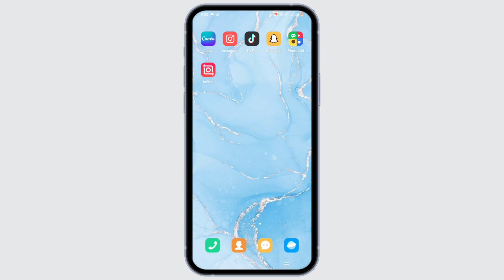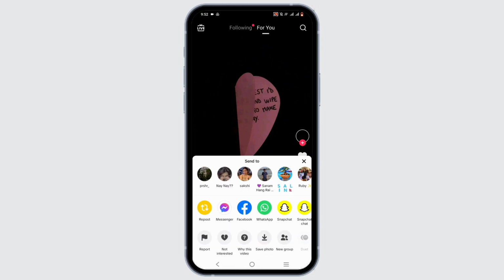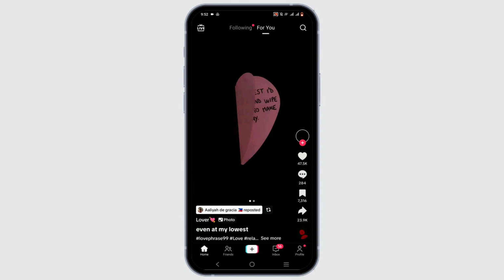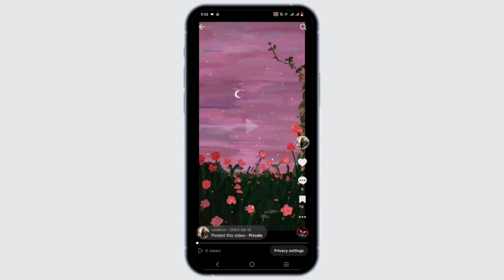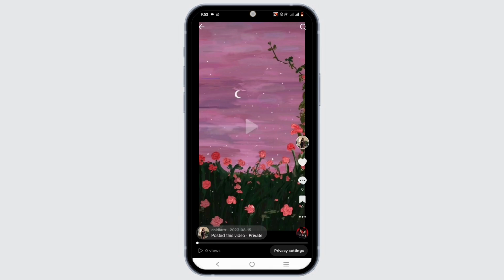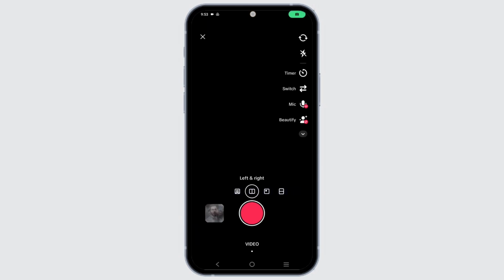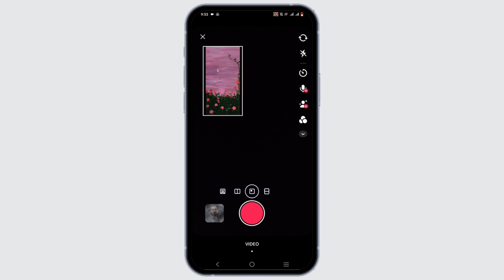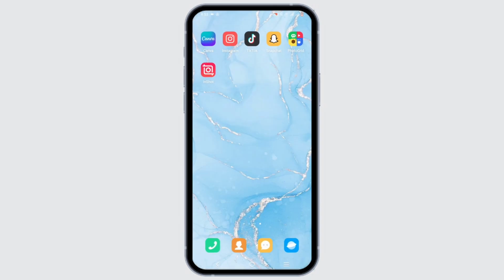How to Repost Your Own Videos on TikTok (UPDATED GUIDE)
How to Repost Your Own Videos on TikTok in 2024! Want to share your TikTok videos again to reach more viewers? This video will guide you through the steps on how to repost your own videos on TikTok quickly and easily. Whether you're asking, "How do I repost my TikTok videos?" or need help with resharing content, this tutorial has you covered. Learn the steps to repost your existing TikTok videos to boost engagement and visibility. Watch now to see how you can repost your own videos on TikTok today!

Timestamps:

00:00 How to Repost Your Own Videos on TikTok
00:10 How Do I Reshare My TikTok Videos?